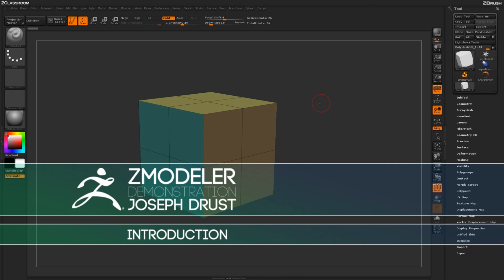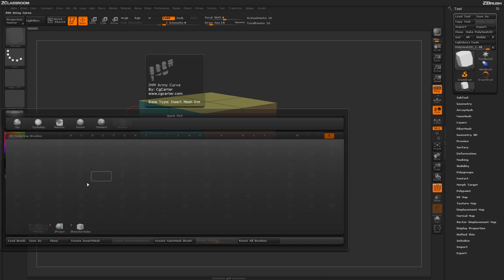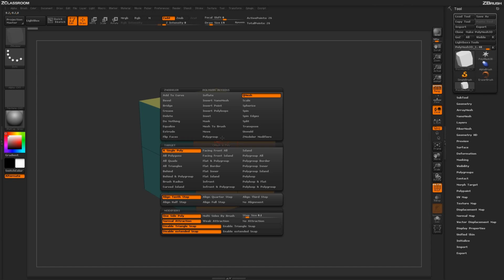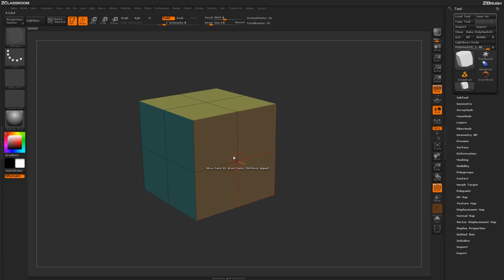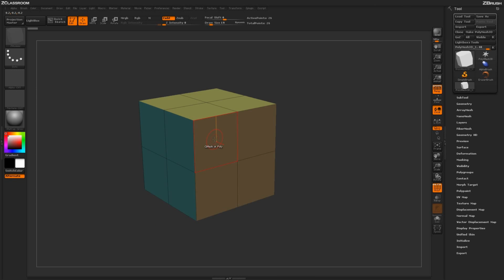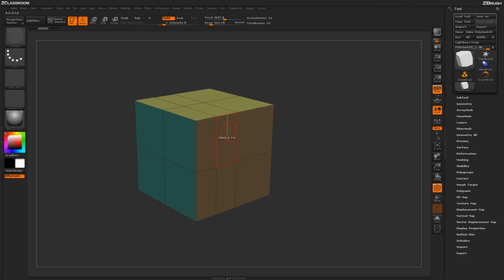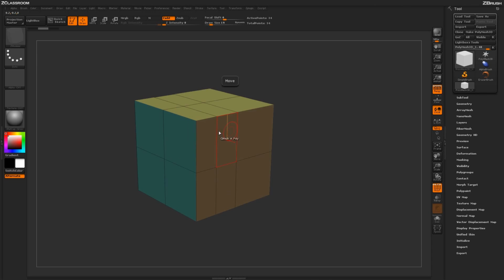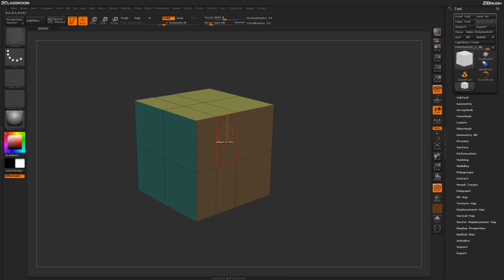CGI 3D Tutorials : Zbrush Zmodeler Introduction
This video introduces you to the ZModeler Brush and a few of the basic functions you will need to get started.